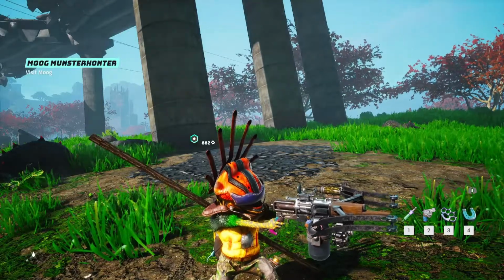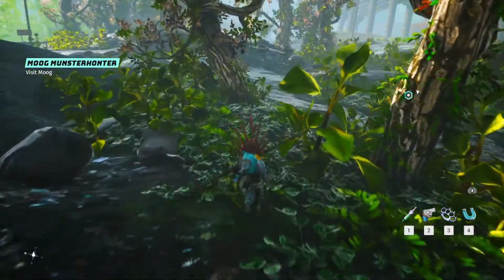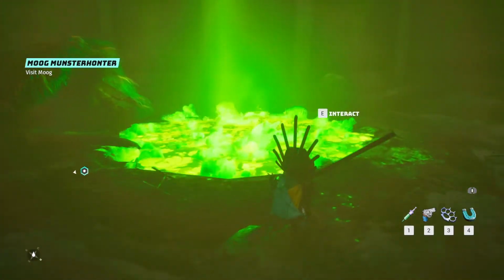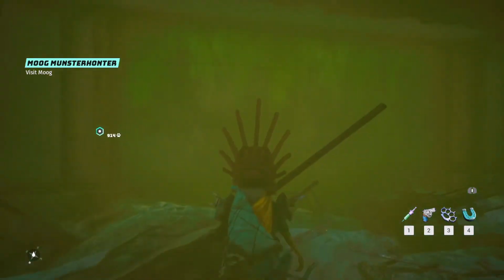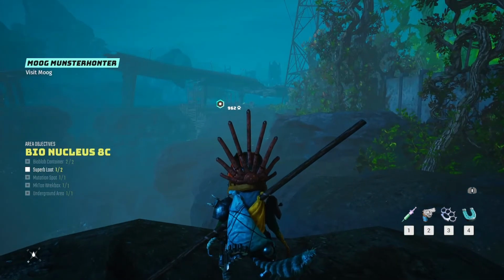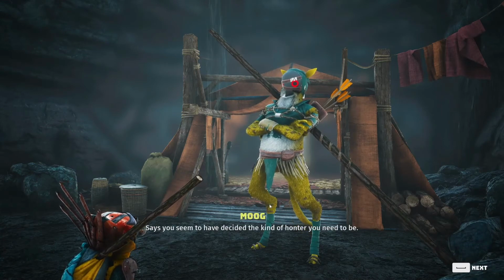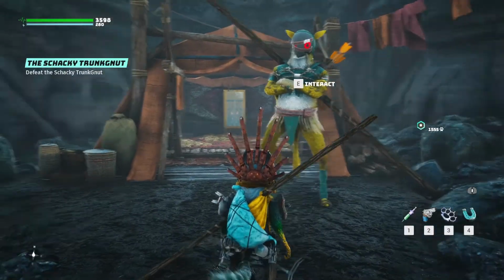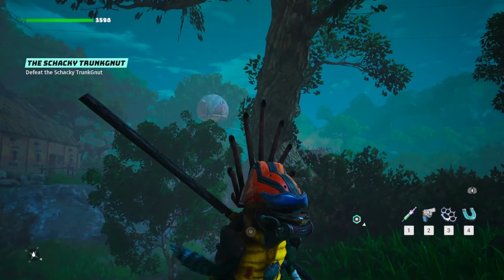Biomutant (Extreme) Part.27. My friend radioactivity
taking on the other nuclear powerplant collecting those sweet tasty bio points.